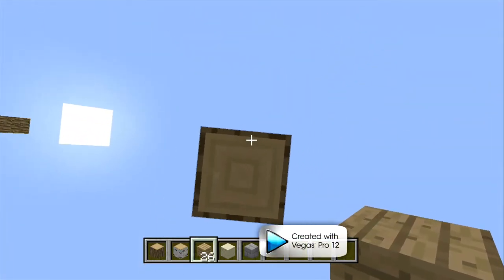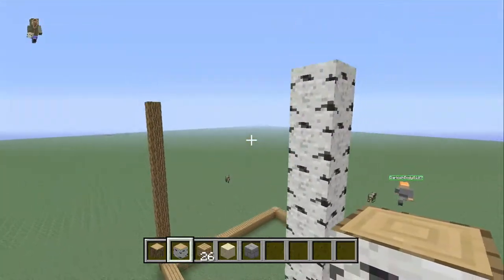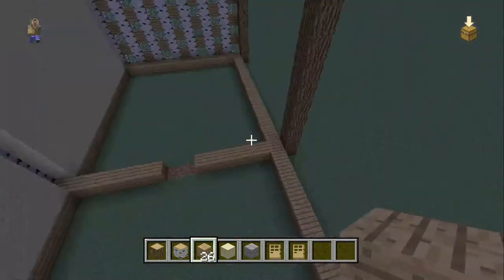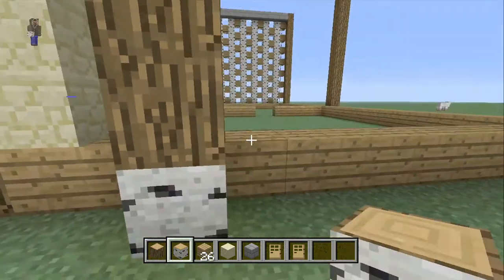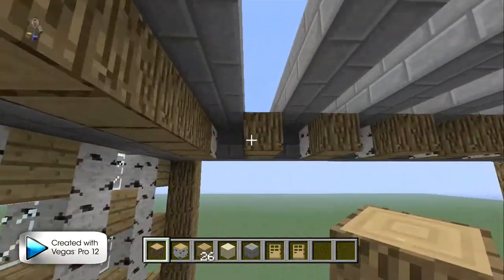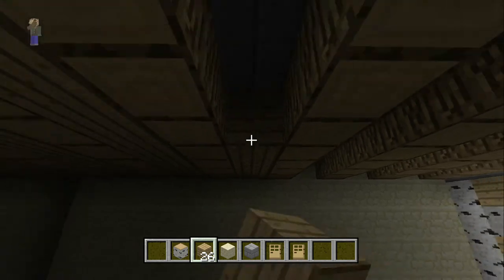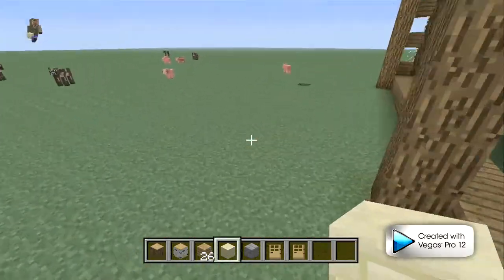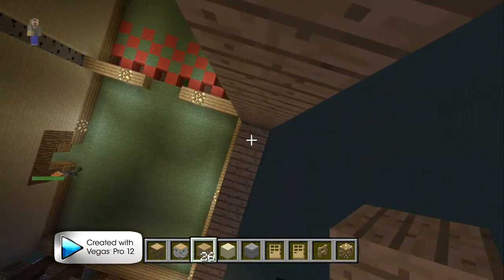How to Make a Mansion Tutorial W/comentary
like 4 more :) oh and this is one of many sub 4 more
FrostxHDx signing out